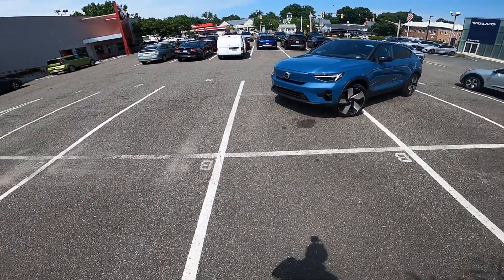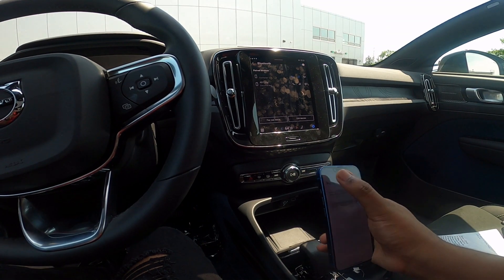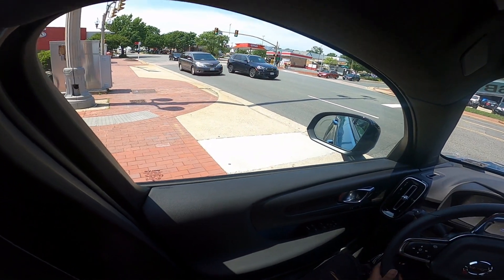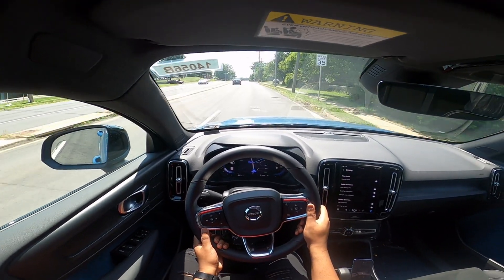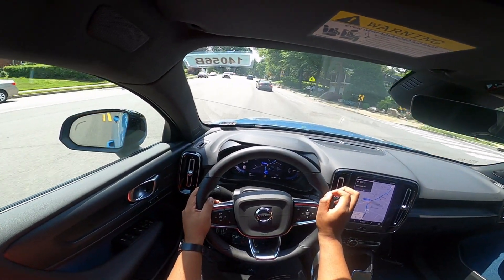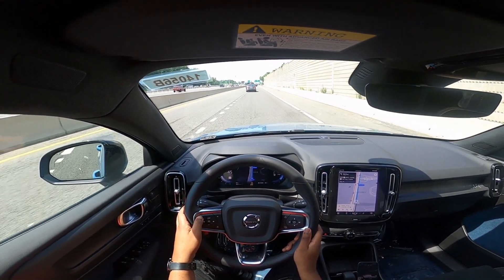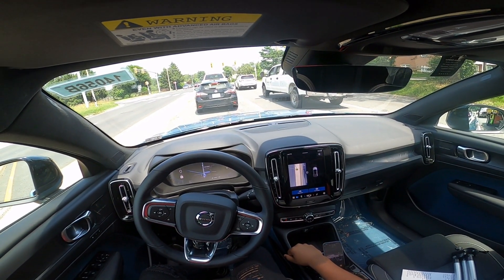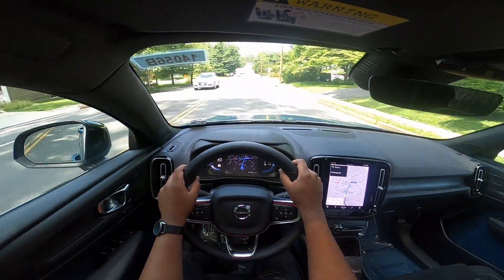2022 Volvo C40 Recharge | Just average or more?! [ POV Drive ]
Today's video features a 2022 Volvo C40 Recharge priced at just over $60,000 dressed in a fjord blue exterior and interior. The C40 has a 78 Kwh battery achieves 226 miles of range connected to two electric motors making 402 hp & 486 IB-FT.
Timestamps:
0:00 Intro
6:43 POV Drive
8:39 Acceleration
14:06 Drive Pilot
17:38 Highway
27:56 Conclusion